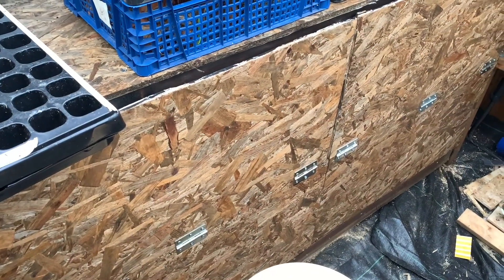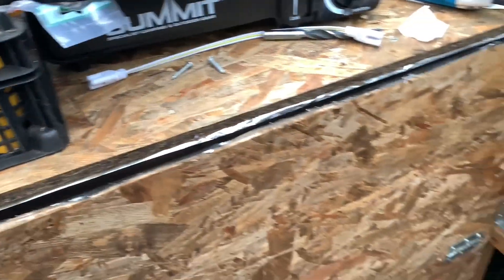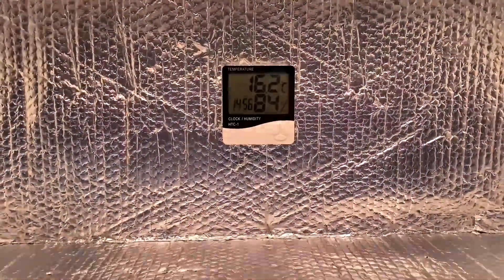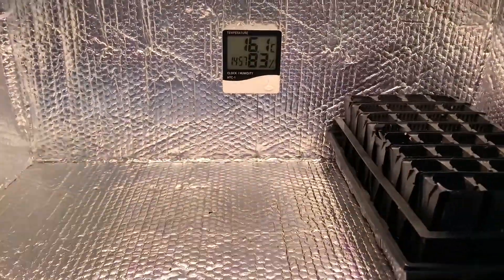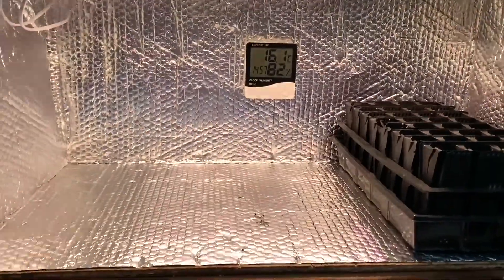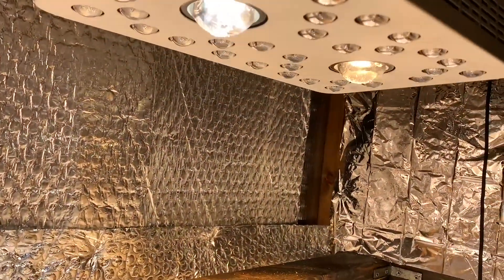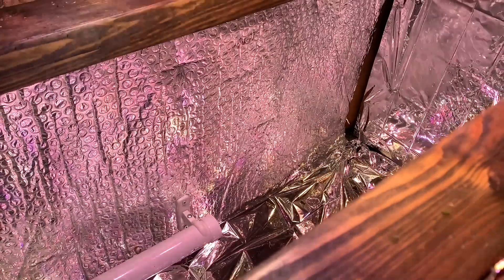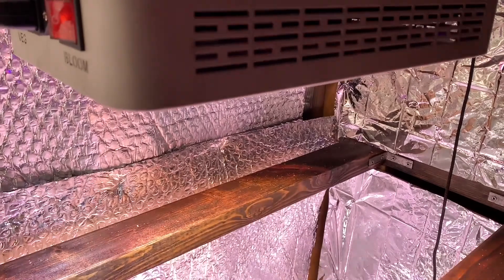Steve's Allotment - Greenhouse Growroom Extension (71)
I filmed this video a few weeks ago, but didn't get around to putting it up as I was away on a training course, and the had university work to catch up on.
I created and extension to the greenhouse grow room to extend my growing area.
I hope to be back soon with some new videos!

The following were used in previous videos:

Aokrean KA1000

The Spider Farmer SF-1000

Inkbird ITC-308 WiFi Thermostat

Garpsen T5 LED Grow Light

TUBULAR HEATER, 1M, 120W

Mooie Smart Plugs

Thanks once again to Joe at digging for dinner for the Spider Farmer SF1000! Please do check out Joes channel:

Please comment with any suggestions for ideas or improvements.

Filmed using: Apple iPhone XR (64GB)

Edited using: Apple iPad Pro

(All these links are amazon affiliate links meaning I am paid a small commission at no cost to you - I will always be honest about the quality, and won't recommend something that I wouldn't buy again!)